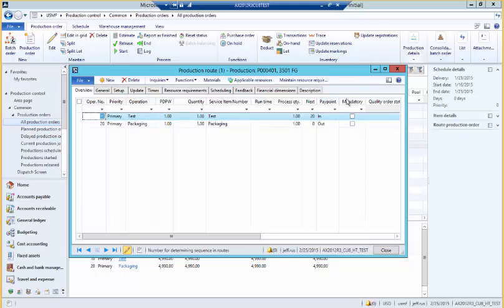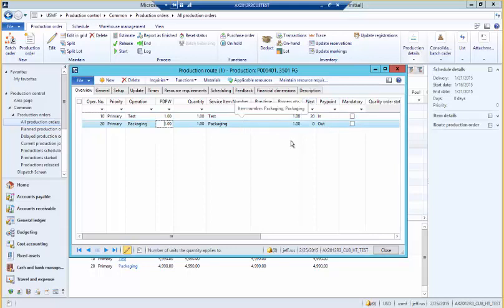Subcontracting and Paypoint Management with Dynamics AX for High Tech Industries Jeff Russell, Arman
Microsoft Dynamics AX provides a comprehensive, robust mechanism to enable companies in the high tech industry to more effectively manage subcontracting and paypoint management processes. Discover more with this video from Jeff Russell of Armanino's High Tech and Life Sciences industry practice.